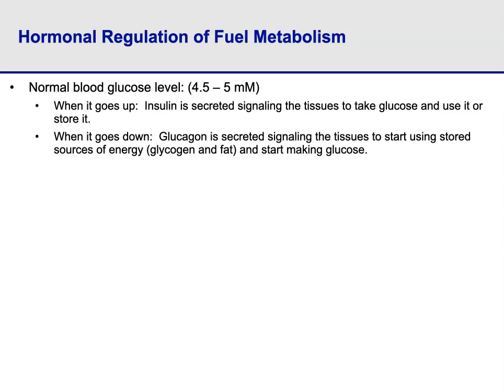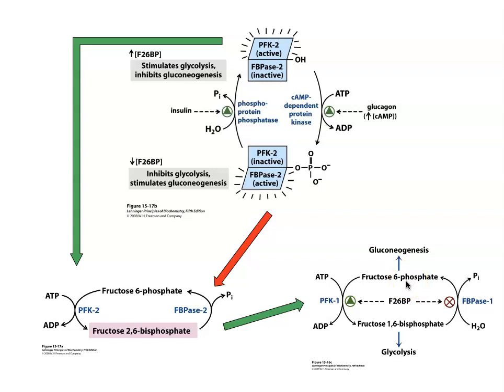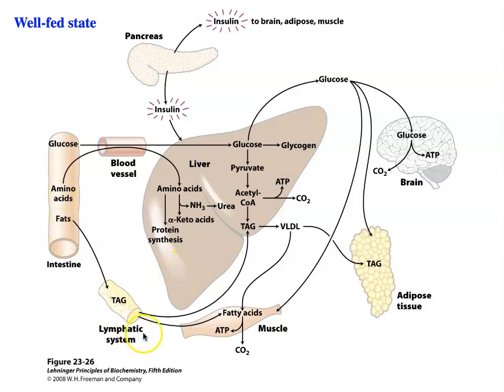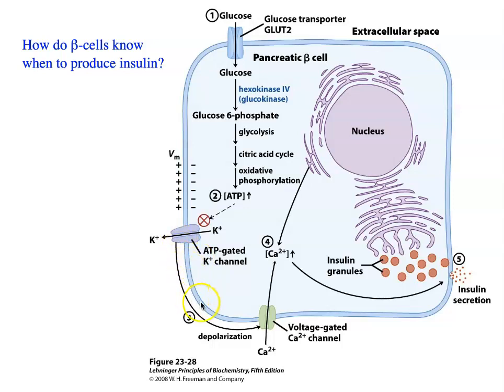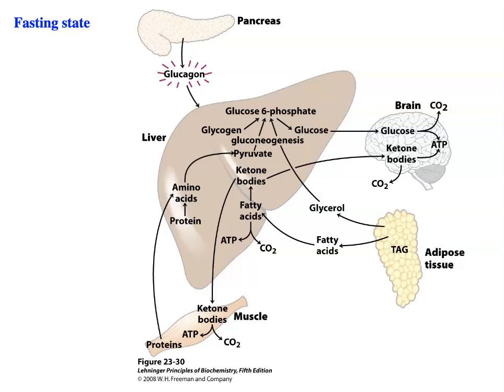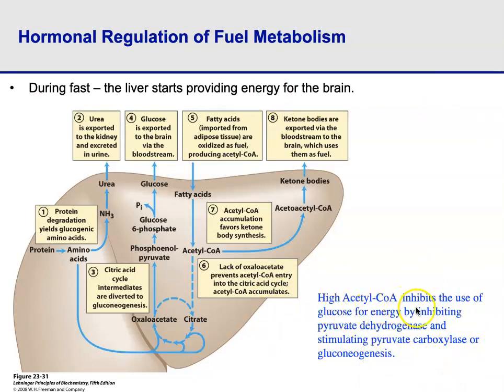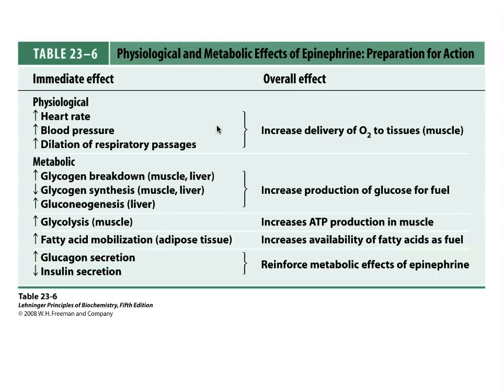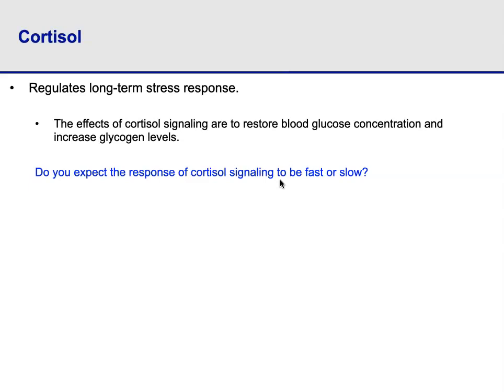Chapter 23 part 2 of 2